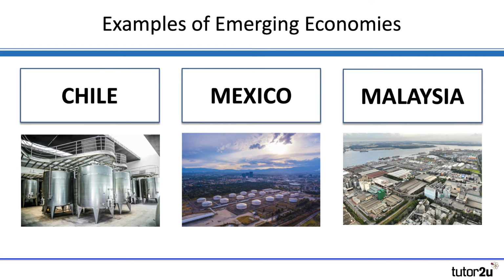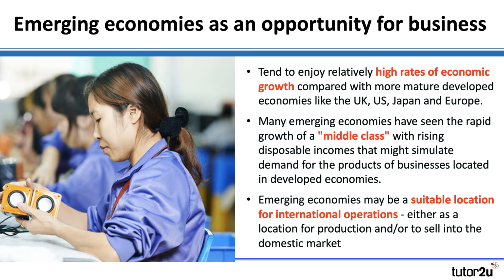Emerging Economies | A-Level & IB Business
Business students need to have an awareness of the concept of emerging economies - so this video provides just that!

VIDEO CHAPTERS
00:00 Introduction
00:24 Examples of emerging economies
00:47 Opportunities for business
01:36 Threats for business